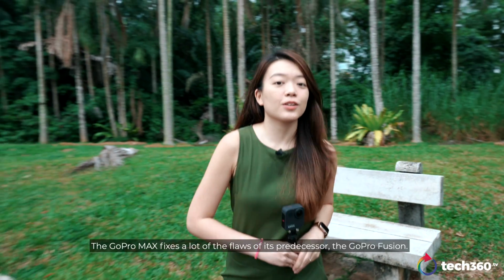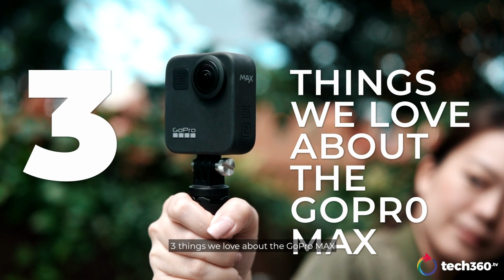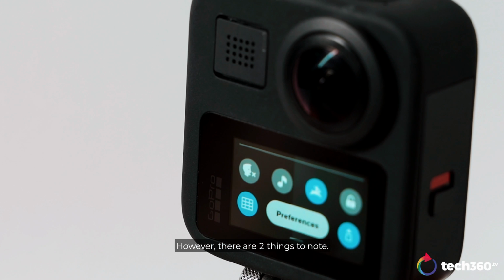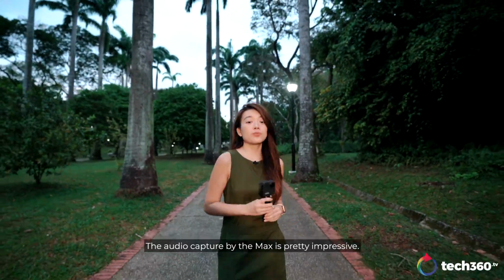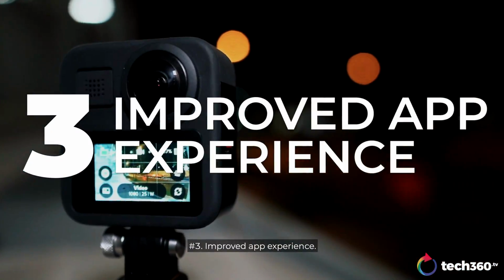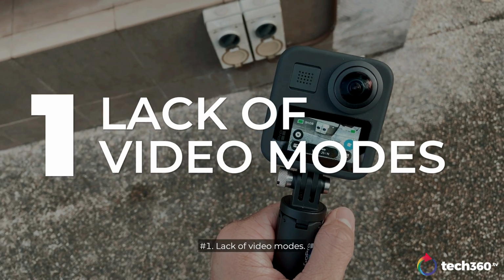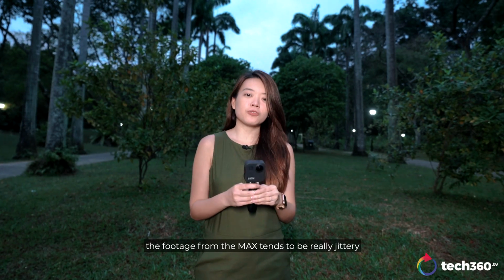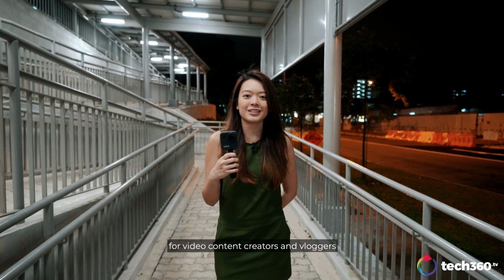Creating With The GoPro MAX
Without a doubt, this is GoPro's answer to the ever-popular and reliable Insta360 One X. We've played around with the Insta360 One X for the past year and it remains the most accessible and easy-to-use 360 camera out there.

So how does the GoPro MAX fare against its competitors out there? What are our favourite features of the GoPro MAX, and what else can it improve on?

Presenter - Claudio Chock / Jacqueline
Camera - Claudio Chock / Jacqueline
Producer - Claudio Chock / Jacqueline
Video Editor - Claudio Chock

Thanks to GoPro Singapore for loaning us the MAX